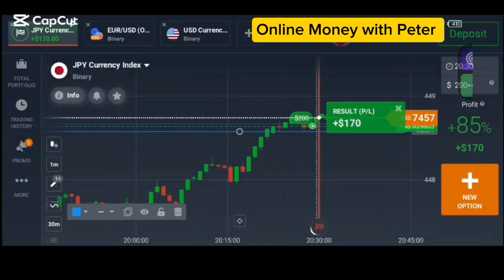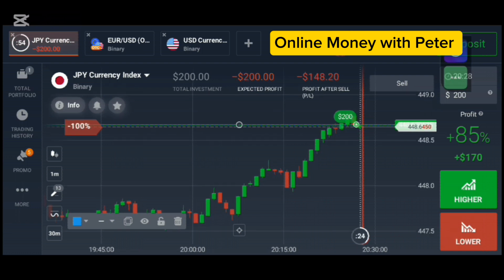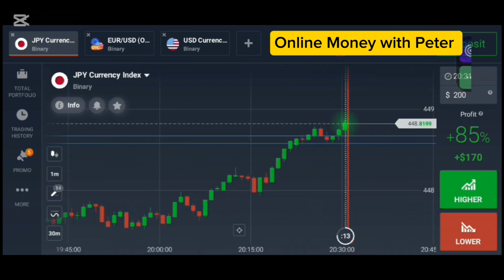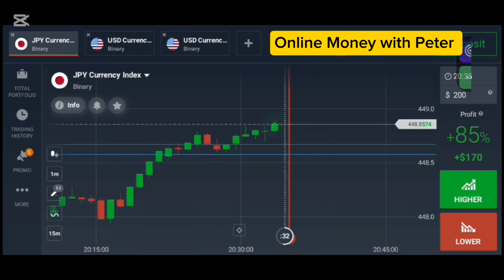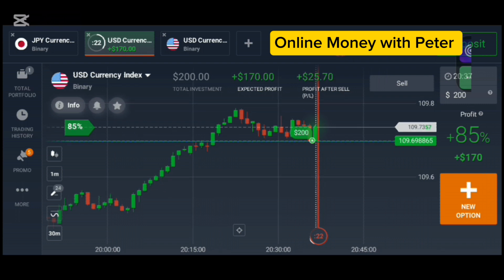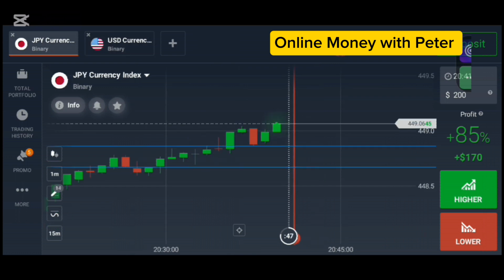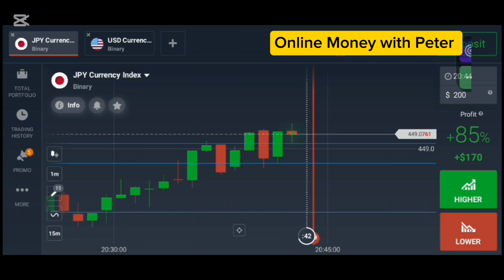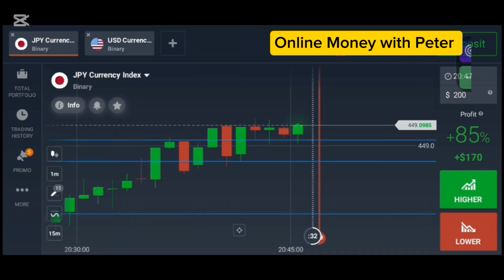How to Make Money Trading Binary Options: Beginner's Guide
How to Make Money Trading Binary Options:

Description:
Are you ready to explore the world of binary options trading and learn how to make money online? In this video, we’ll take you through the basics of binary options trading and how you can get started with minimal experience.

🔑 What You’ll Learn in This Video:

What are binary options and how they work

Proven strategies to increase your chances of success

Managing risks to avoid common pitfalls

Tools and resources to help you trade confidently

Whether you’re a complete beginner or someone looking for a side hustle, this video provides valuable insights to help you get started with binary options trading the right way.

💡 Pro Tip: Remember, trading binary options involves risk, so always trade responsibly and start with a demo account to practice your skills.

💬 Got questions about binary options trading? Drop them in the comments below, and I’ll be happy to help!